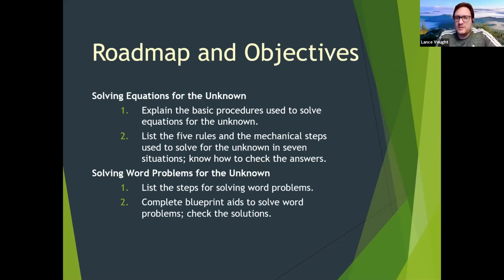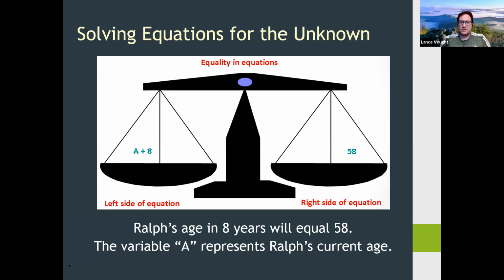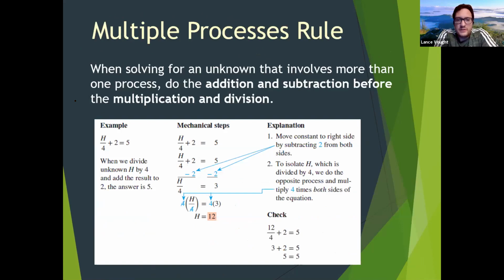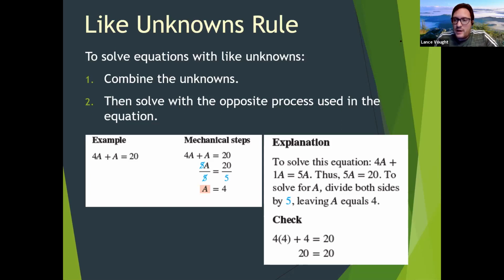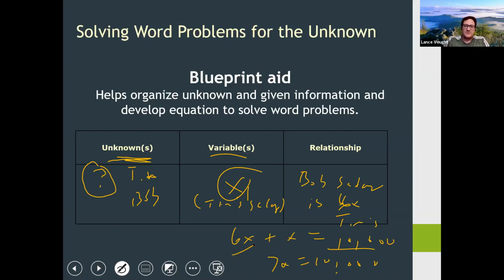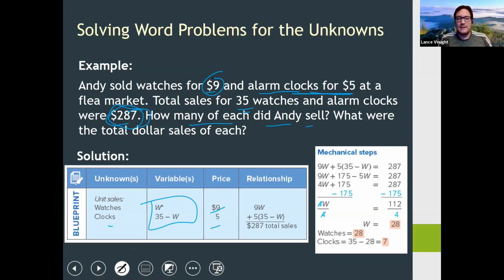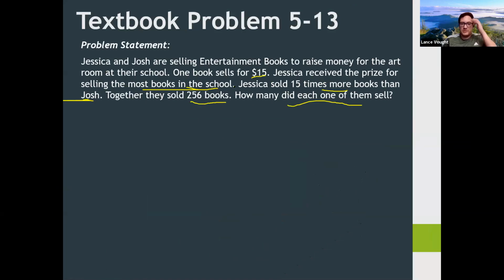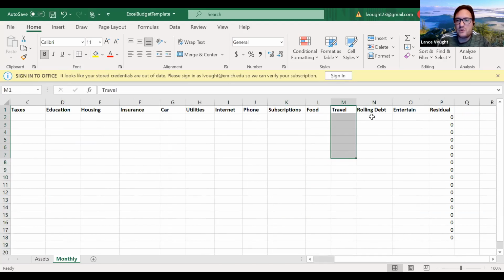Solving Equations Lecture